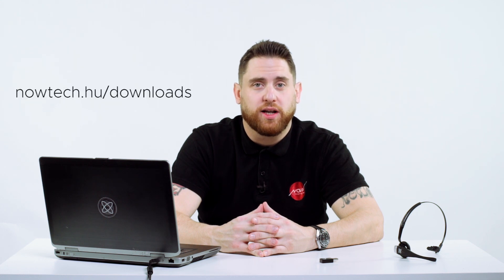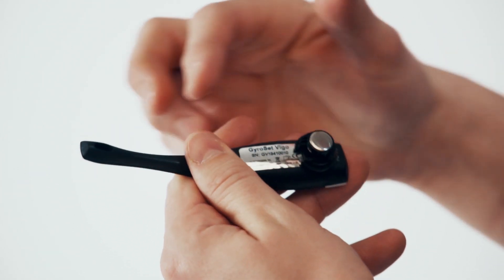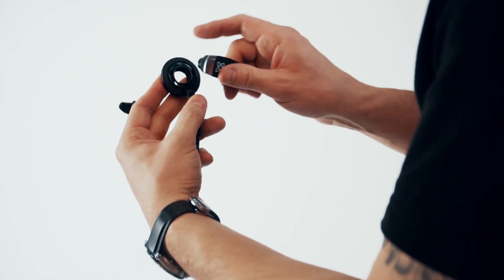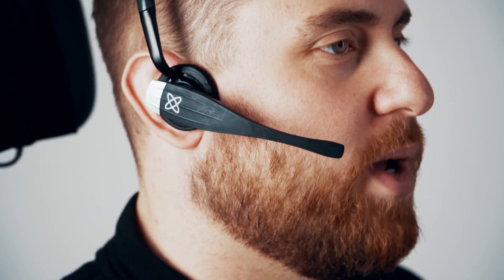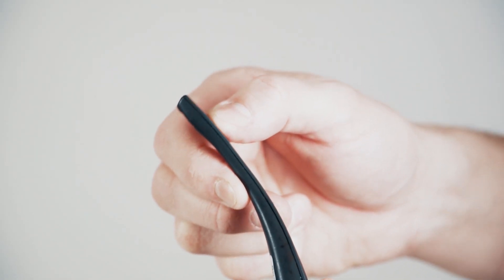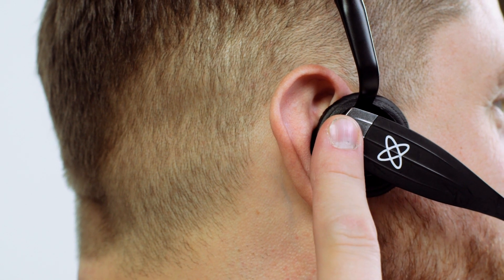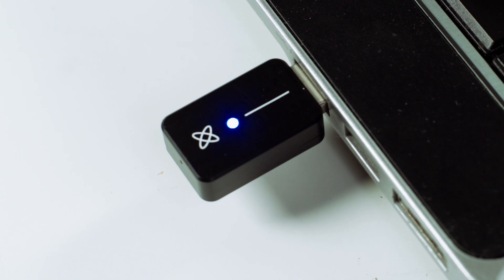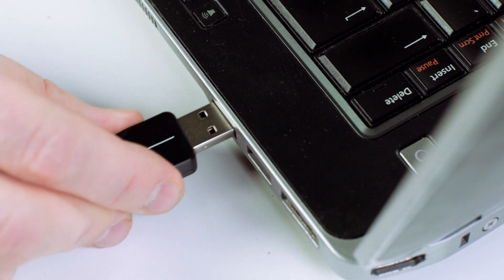How to set up the Gyroset™ Vigo as a Head Mouse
In this video, we're going to show you how you can set up the Gyroset™ Vigo Bluetooth headset as a head mouse for computers. The Vigo can be also used as a head controller for powered wheelchairs.

NOW technologies has been founded in 2014 to help people with disabilities to live an independent life.